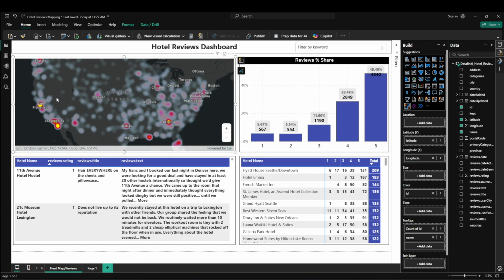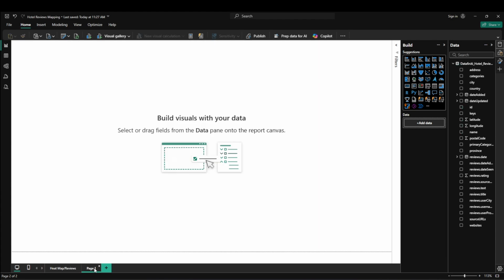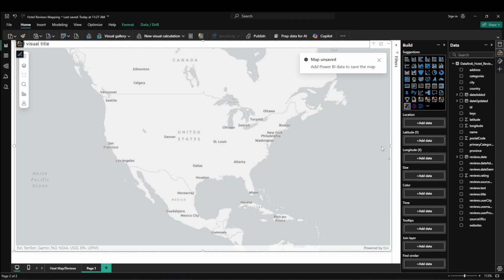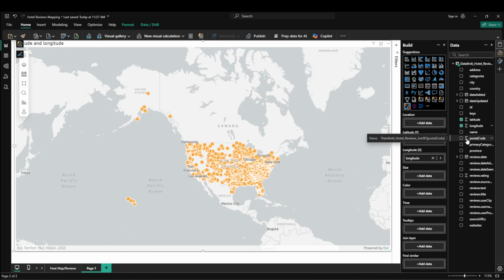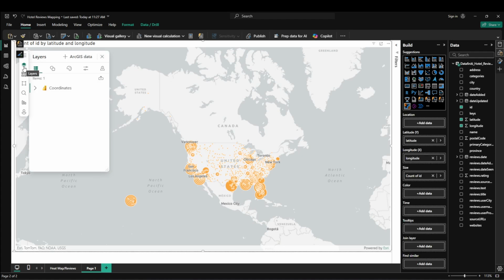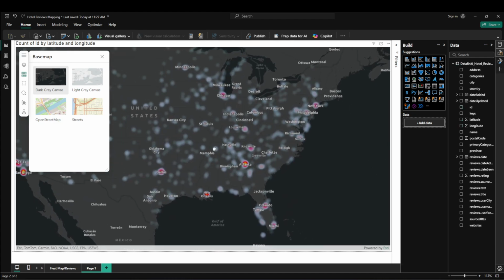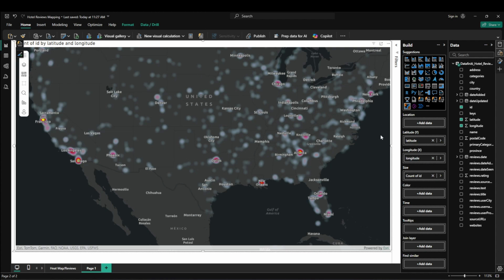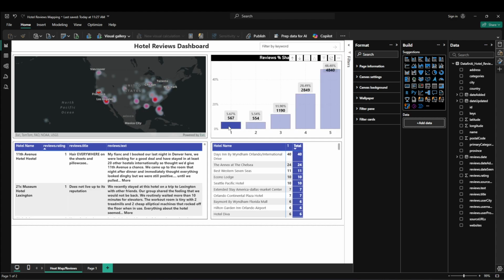How to Make a Heat Map in Power BI | Beginner’s Guide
Power BI Tutorial: Create a Heat Map

In this video, I’ll show you step-by-step how to create a **heat map in Power BI** to highlight patterns, spot trends, and visualize data density. Heat maps are perfect for dashboards when you want to quickly see which areas need attention at a glance.

 What You’ll Learn:
• How to add and configure a heat map visual in Power BI
• Using conditional formatting to color your data by value
• Real examples: highlight sales performance by region, category, or time
• Tips to make your heat maps more interactive and user-friendly

Why Heat Maps in Power BI?
Heat maps make it easy to show performance, intensity, or comparisons in a way that’s instantly readable. They’re commonly used for:
- Sales by geography
- Customer engagement
- Performance dashboards
- Any dataset where “hot spots” matter